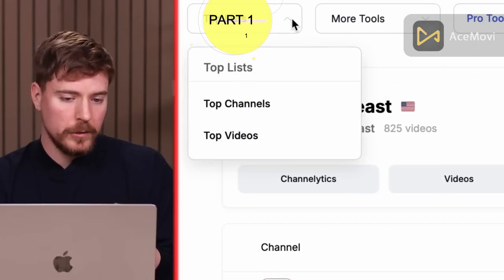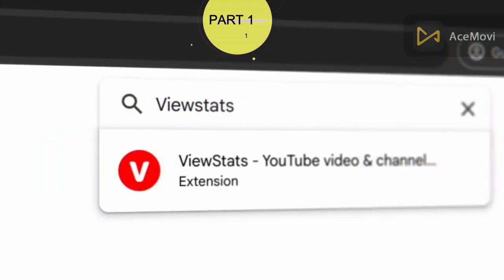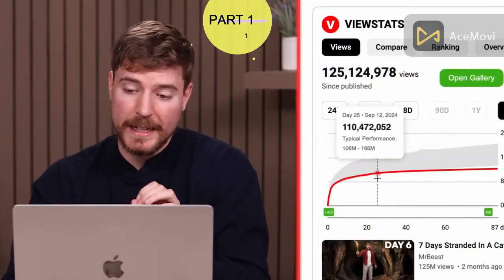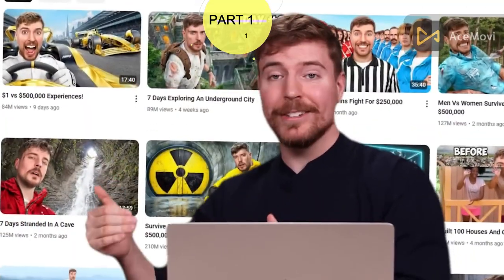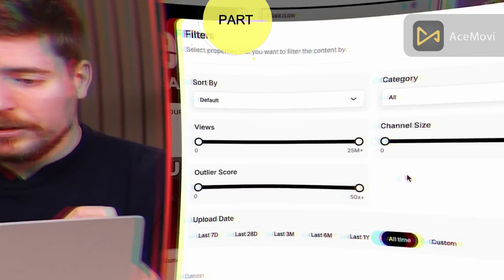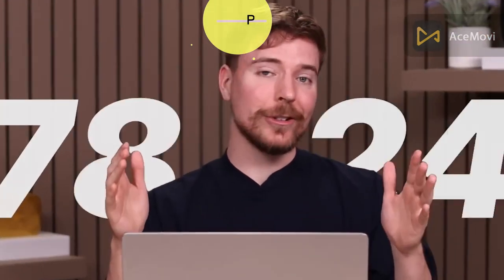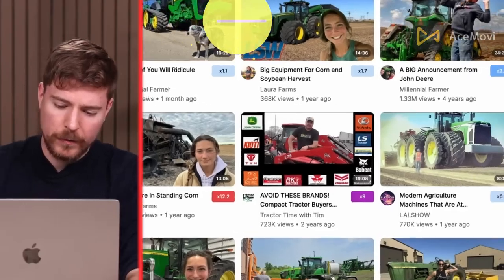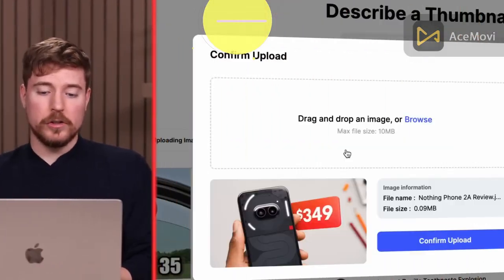How I Get Over 100,000,000 Views Per Video THE BEAST CHANNEL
For any questions or inquiries regarding this video, please reach out